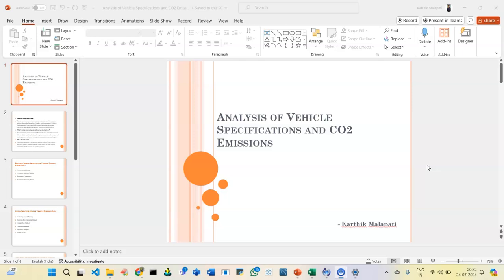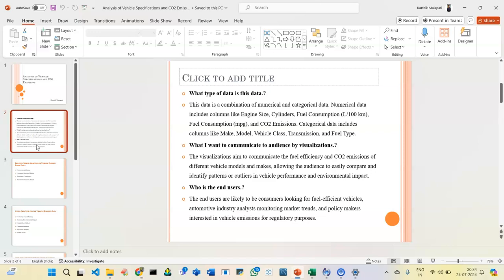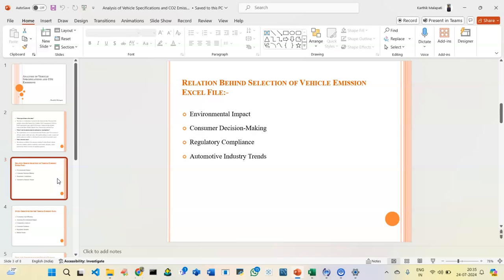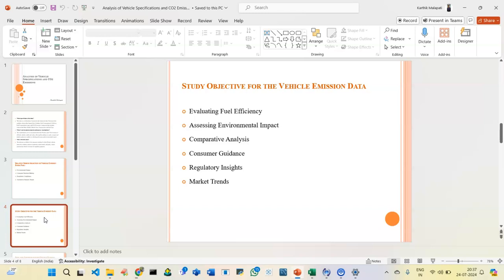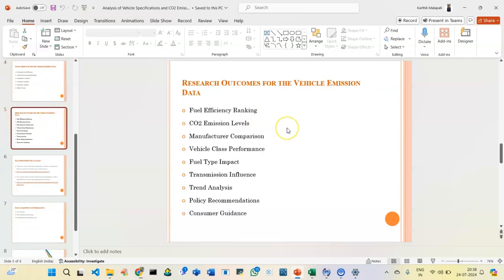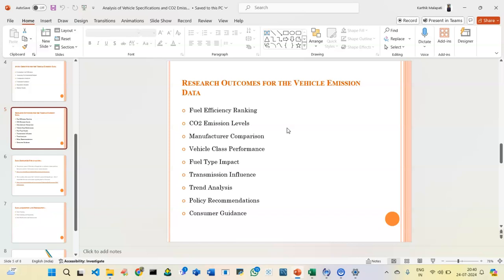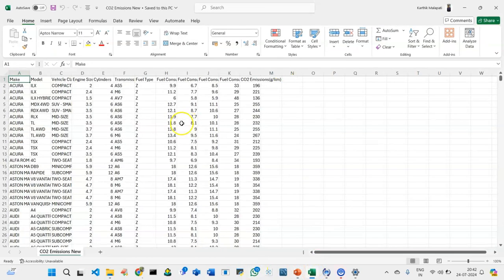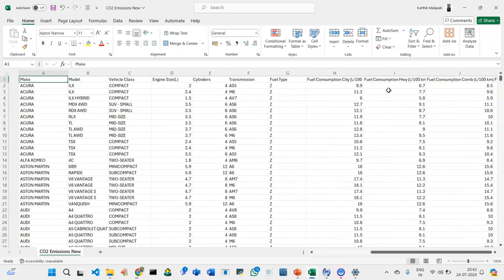Analysis of Vehicle Specifications and CO2 Emissions